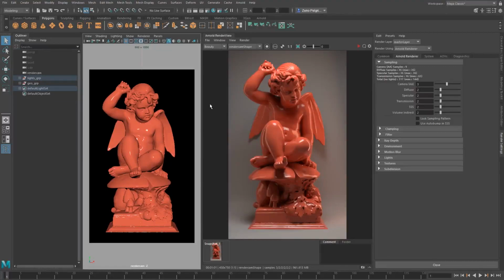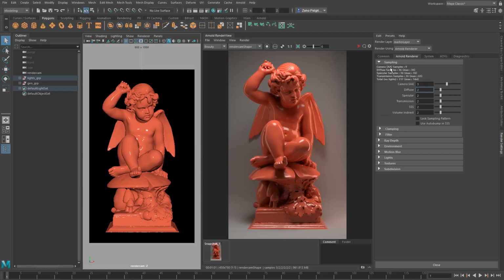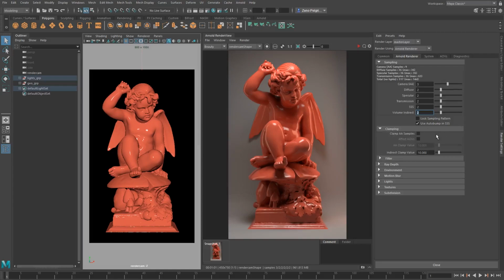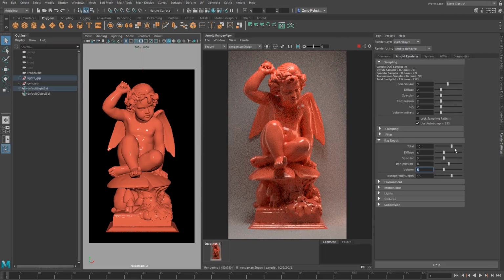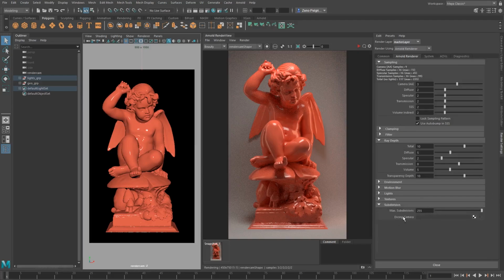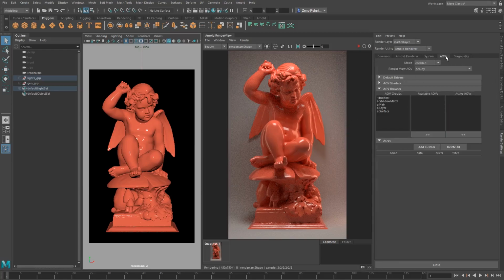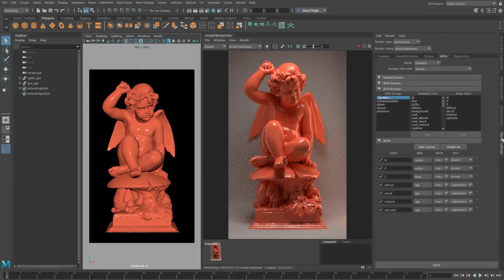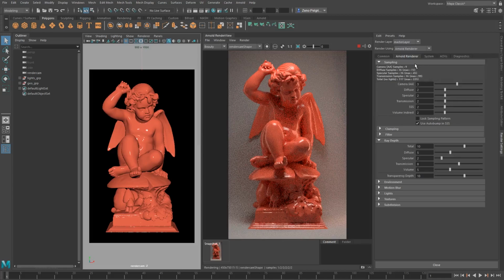03 Render Settings